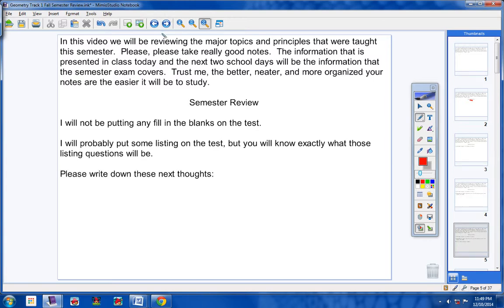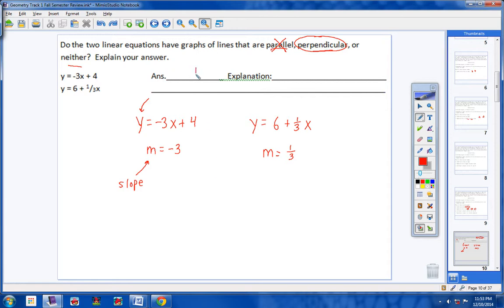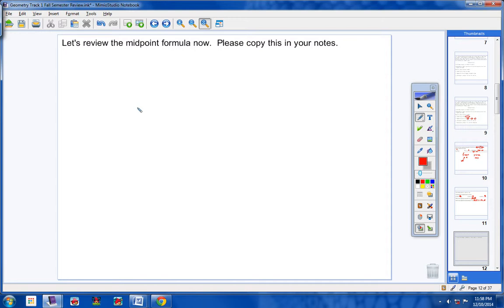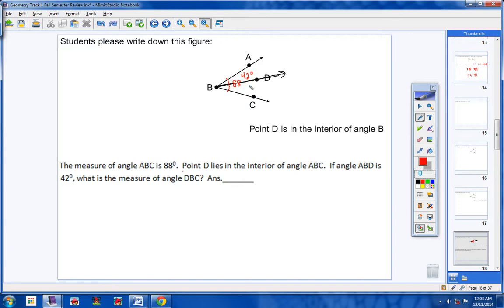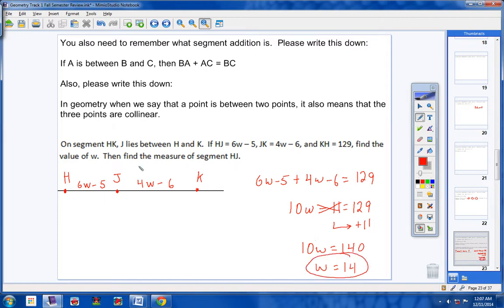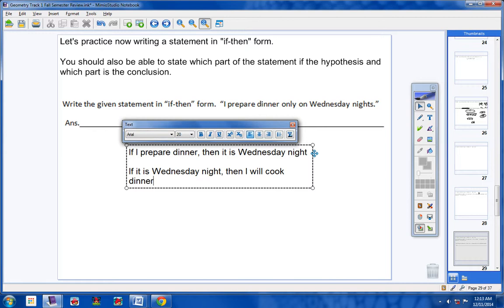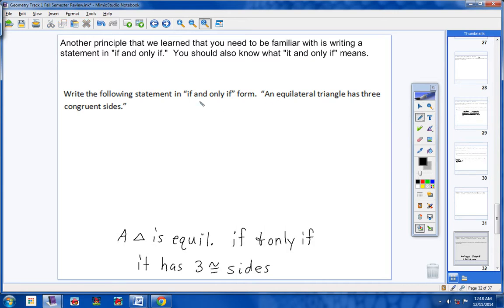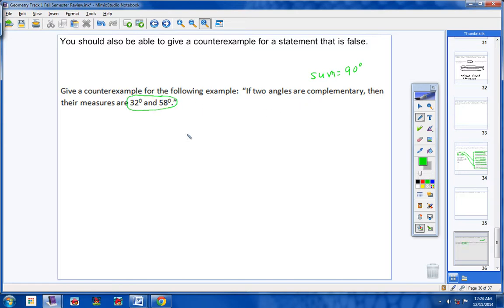Geometry Track 1 Fall Semester Review Part 1